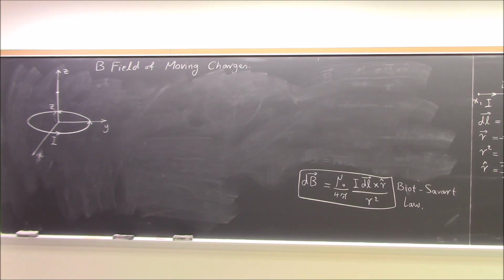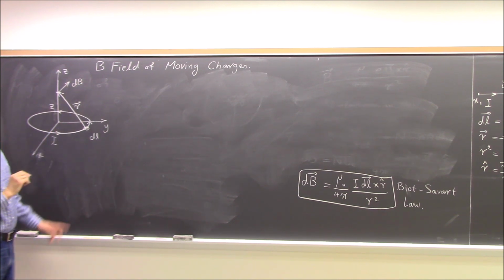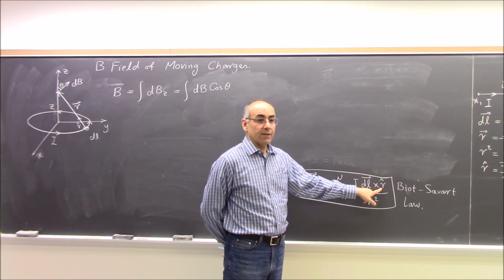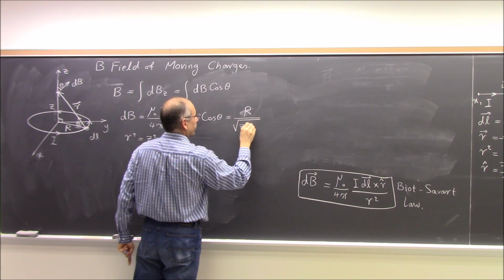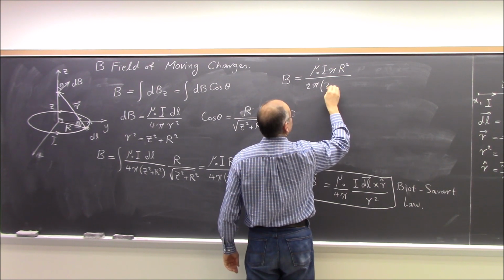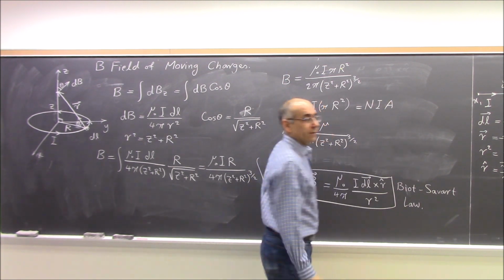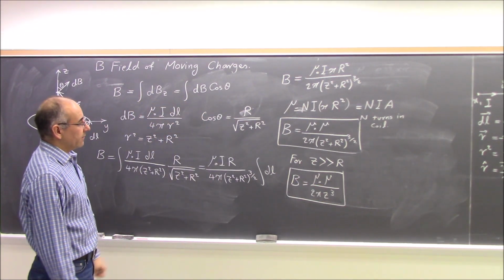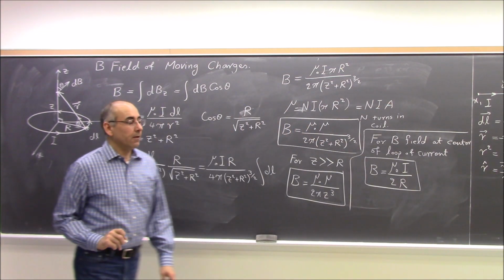1520 Ch 29-2 Magnetic Field of a Current Loop (Coil)